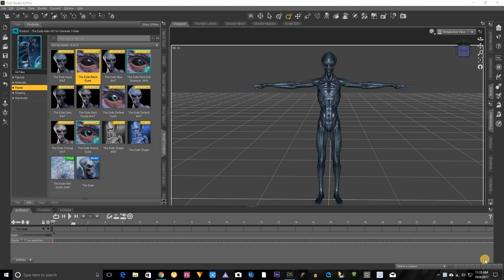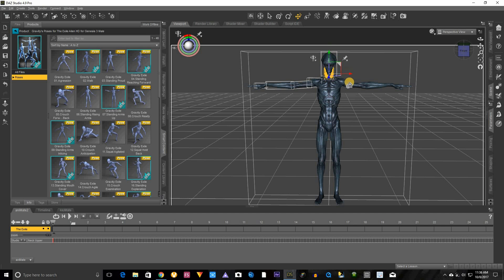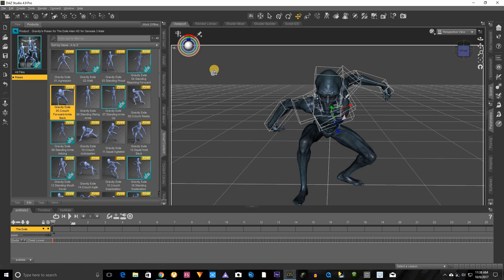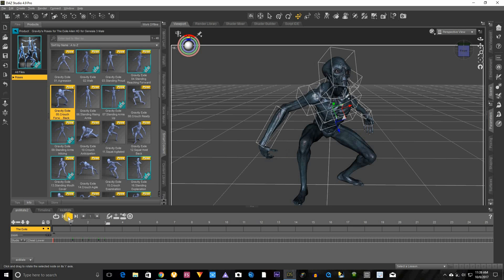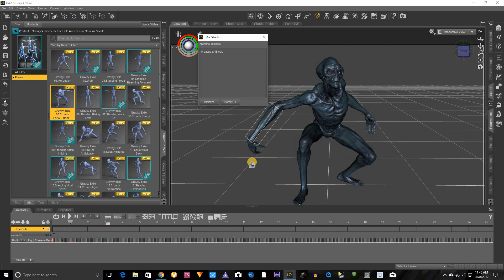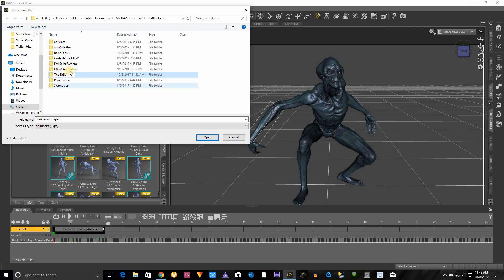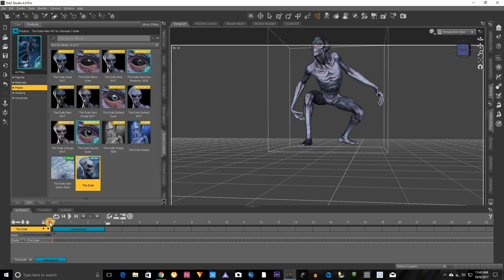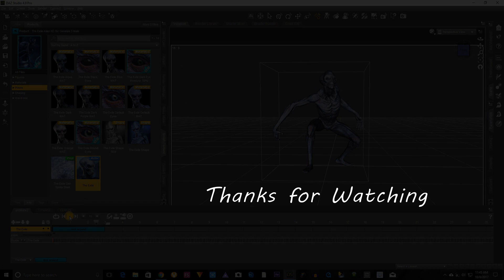Daz3D Tutorial Save animation created with poses step by step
In this new updated tutorial I show you step by step on how you can incorporate poses to get more detailed animation and then save them so you can use them again and again in the future. If you would like to watch my previous video where I go into more detail in animating characters expressions and so on here's the link to the original video Also follow me on Instagram where I post other cool things that you may not